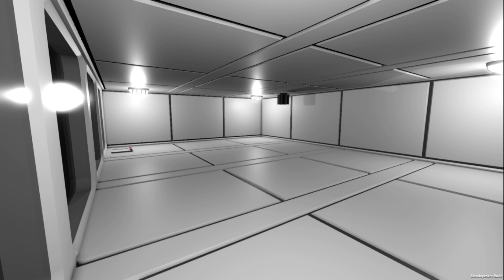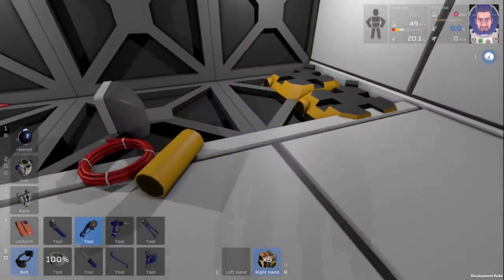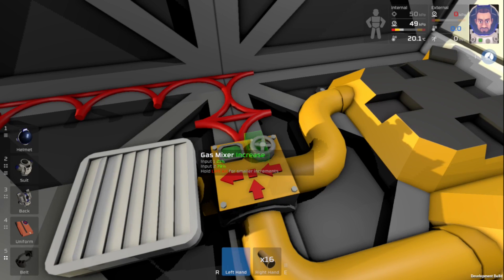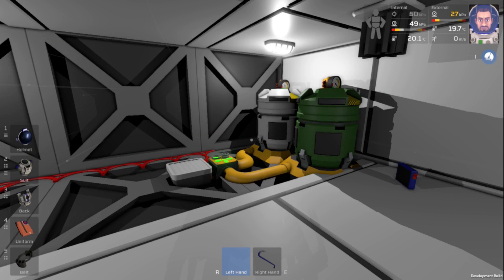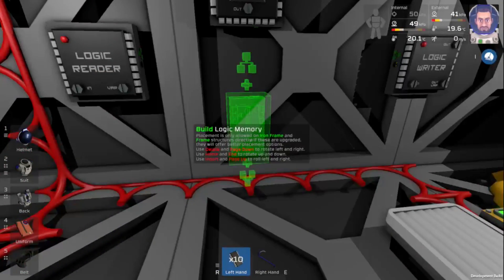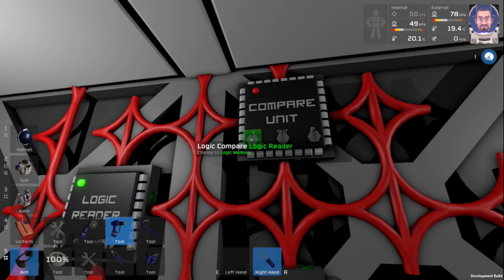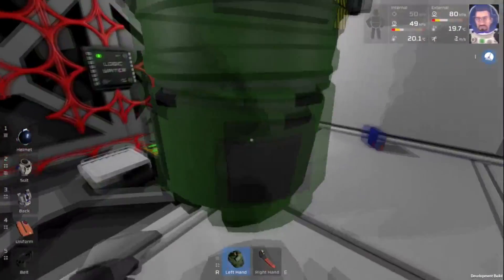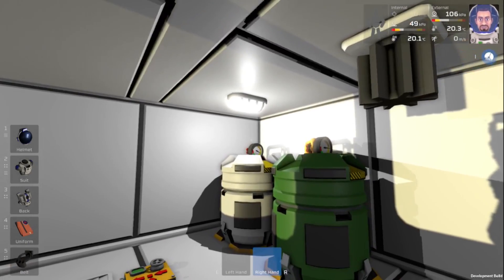Stationeers Tutorial: Base Pressurization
This Stationeers tutorial shows you how to build a more advanced system to pressurize and maintain pressure in your base. It also shows you how to properly mix your nitrogen and oxygen.